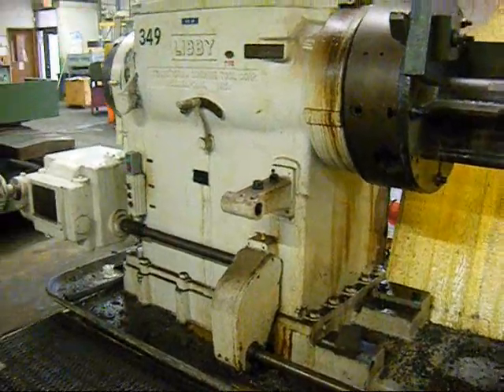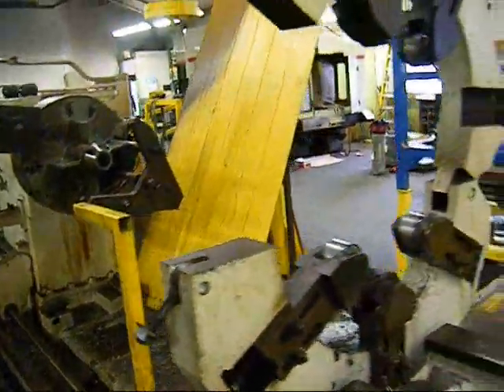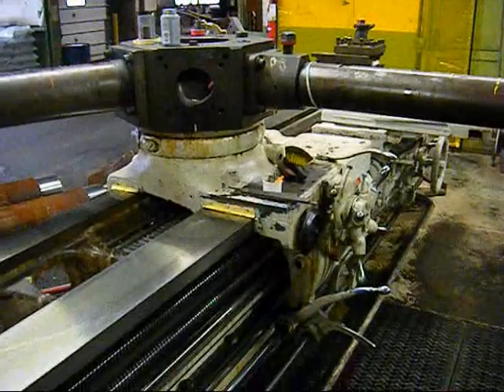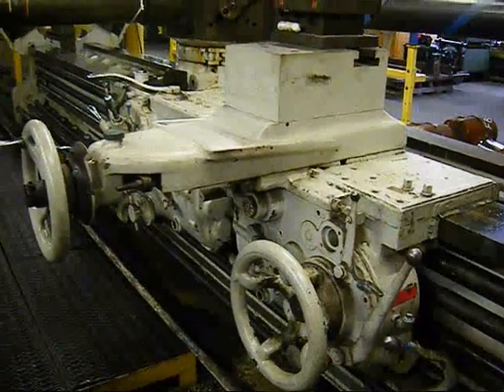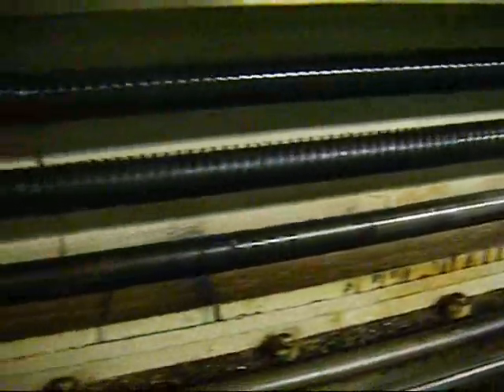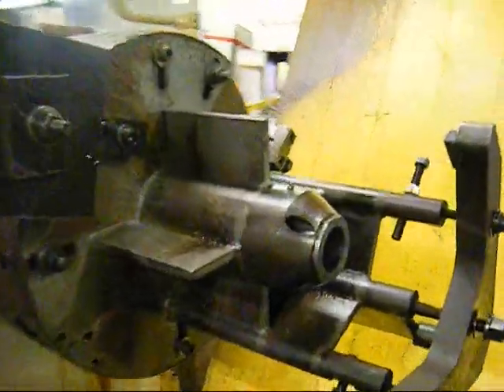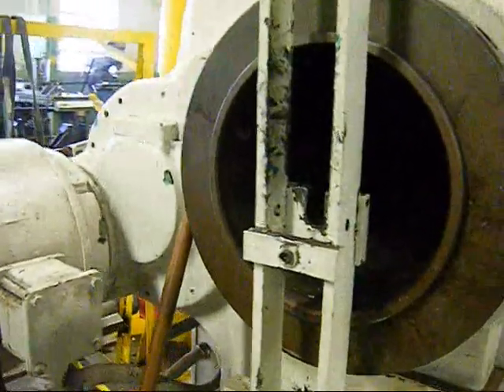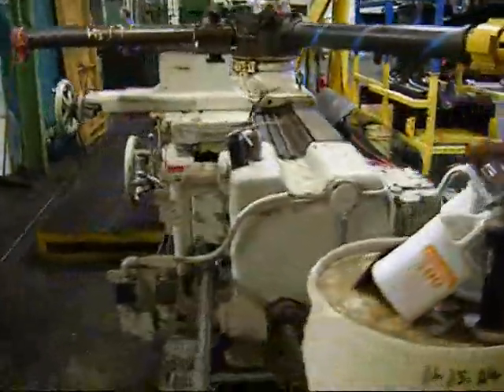LIBBY HOLLOW SPINDLE SLIDING GAP TURRET LATHE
MODEL 5H
 YEAR  1957

LENGTH OF GAP. 120"
 DIST. CHUCK TO TURRET FACE.. 240"
HOLE THRU SPINDLE. 12.5"
SPINDLE SPEED. 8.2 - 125 R.P.M.
FEED RANGE. .007 - .500
THREADS. .016 - 68 TPI
MAIN DRIVE. 25 H.P.
ELECTRICS. 220 / 440 60 3
COOLANT RESERVOIR. 150 GALLONS
COOLANT PUMP. 1 H.P.

 FEATURES & EQUIPMENT:

 5 POSITION RAM TYPE TURRET
 CARRIAGE WITH CROSS SLIDE
 4 WAY HEAVY DUTY TOOL POST
 THREADING
 RAPID TRAVERSE
 28" COMBINATION 3 & 4 JAW CHUCK
 18" HEAVY DUTY ROLLER TYPE STEADY REST
 12.5" SPINDLE BORE
 SLIDING GAP BED

 UNDER POWER FOR INSPECTION